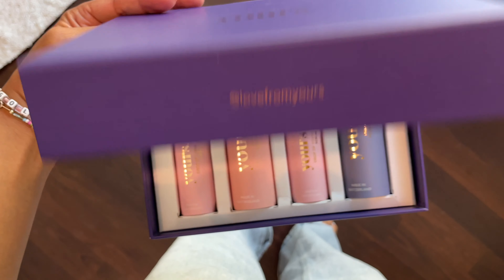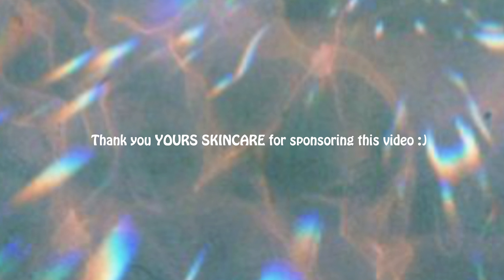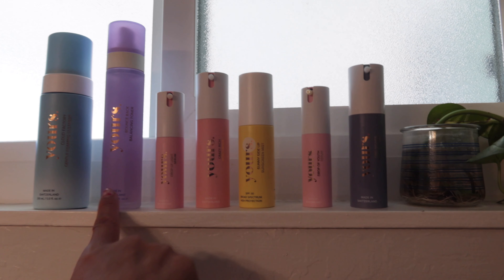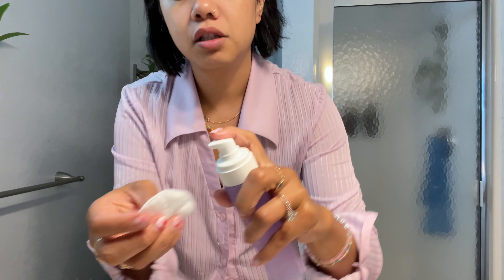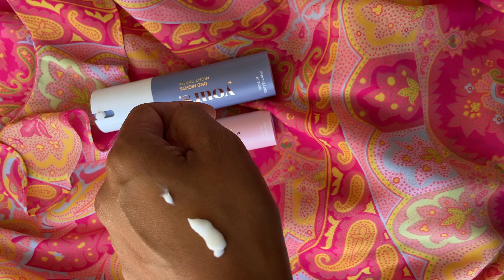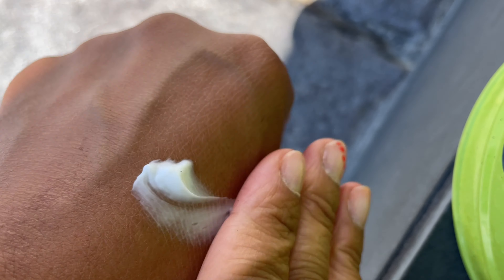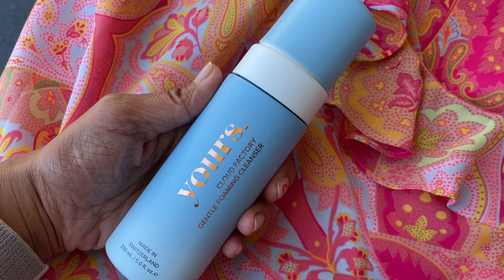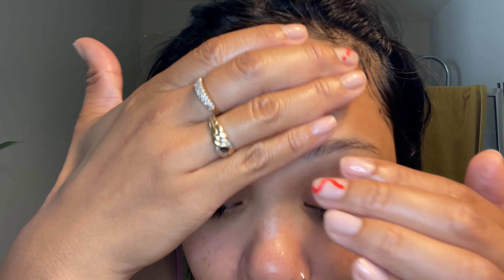Yours Skincare Review - Clean, Sustainable + Personalised Skincare | HellaJam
Here is my Yours Skincare Review where I only used Yours Skincare's clean, sustainable and personalized skincare for 28 days straight.

I am MINDBLOWN by the results.

*Don't forget to watch in HD for better quality, yo!*

▼ FAV BRAND DISCOUNTS ▼

▼ MUSIC ▼
Mirror_MIrror
Feriado- Cornelio

▼  CAMERA GOODIES! ▼
Canon GX7 Mark II
Lumix GH4
Diva Ring Light

 ▼ HellaJam ▼
A visual diary of the layers of my life as an adventure seeker, and magic stylist of all things vintage to new. Sending positive vibes and realness, always.